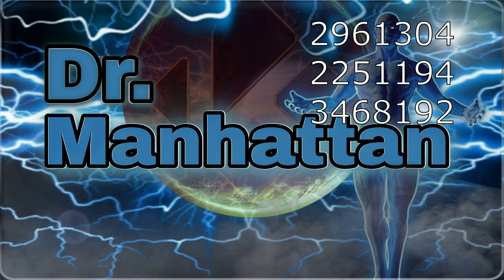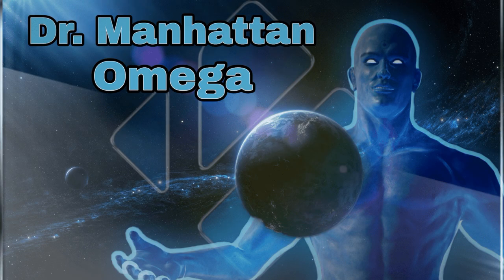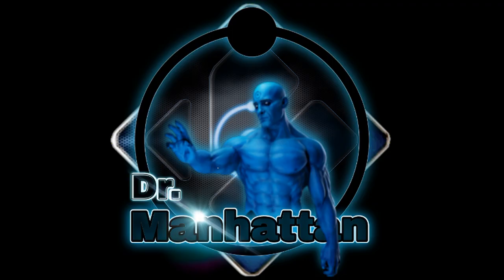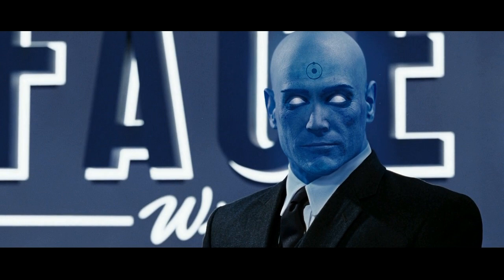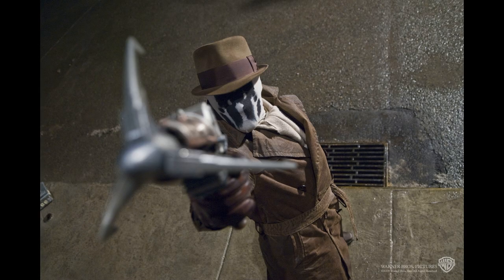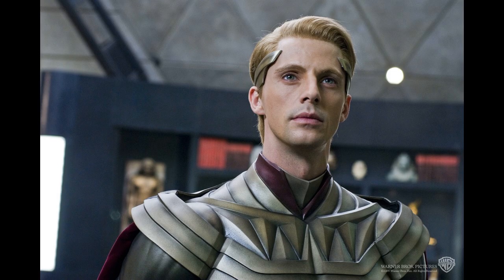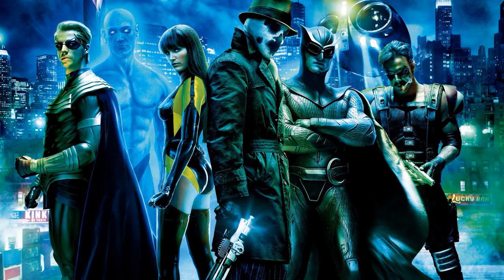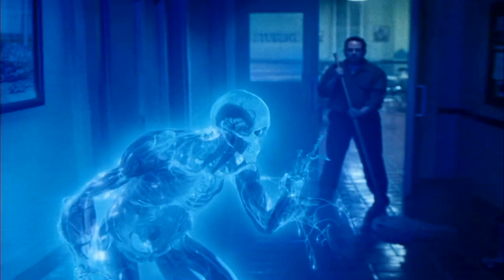What is the Downloader Code for the Dr Manhattan Kodi Build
Install Kodi via the downloader code

Zippo’s Media
Forks 867976

best addons